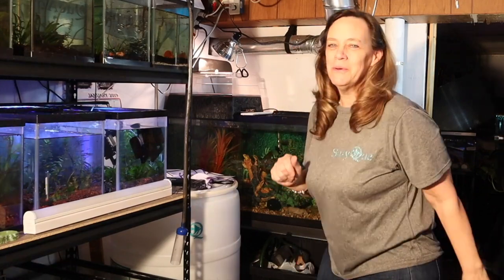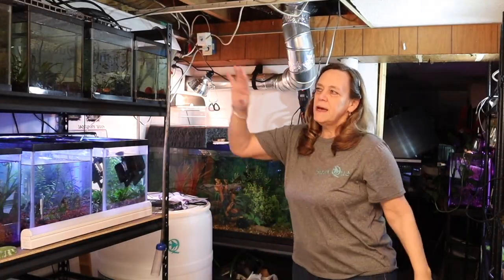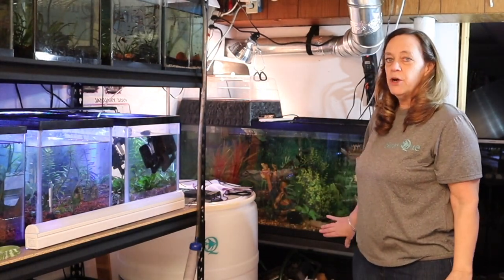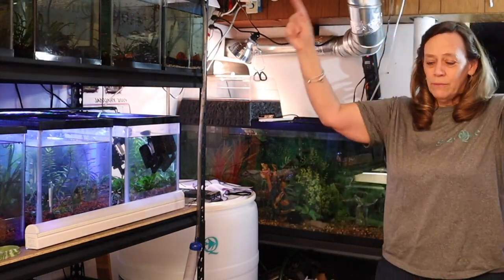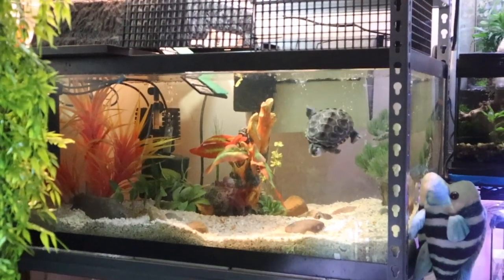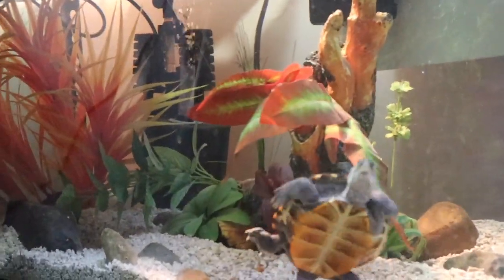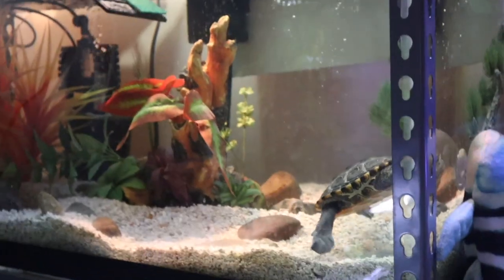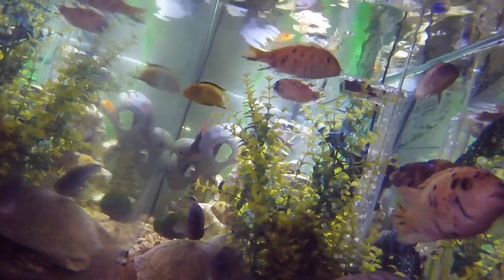Changing Substrate On My Diamondback Terrapin Aquarium To Crushed Coral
Changing Substrate On My Diamondback Terrapin Aquarium To Crushed Coral. This project started out by switching the gravel for crushed coral. It has turned into moving the terrapin upstairs and putting the mbunas in the turtle tank